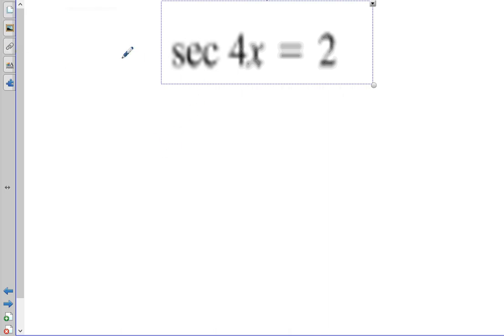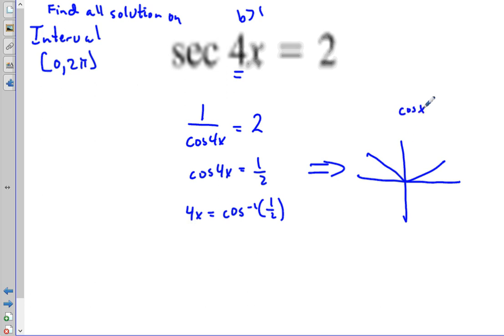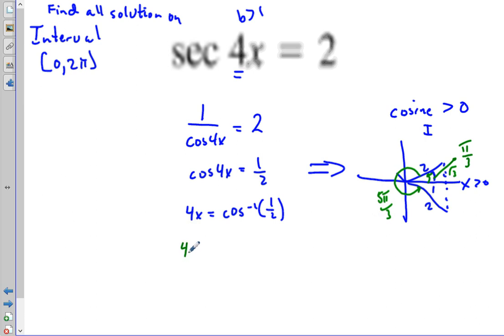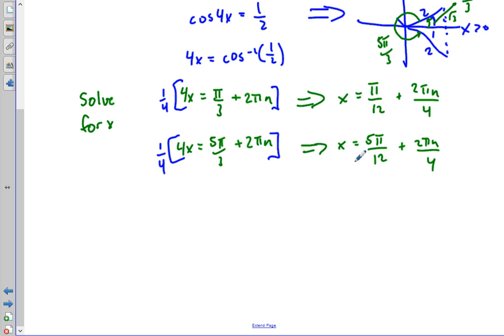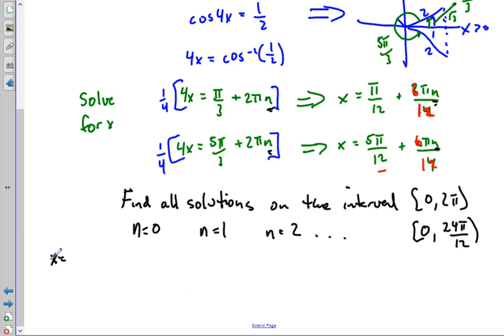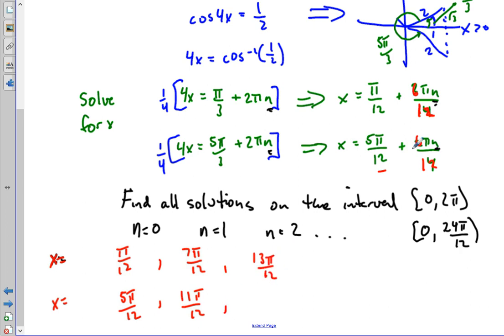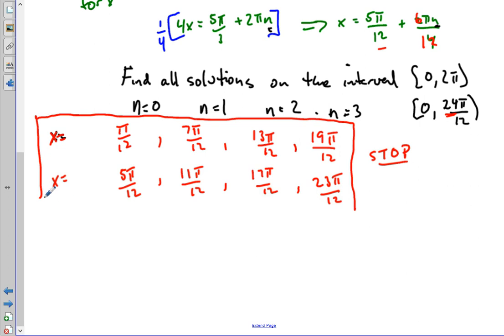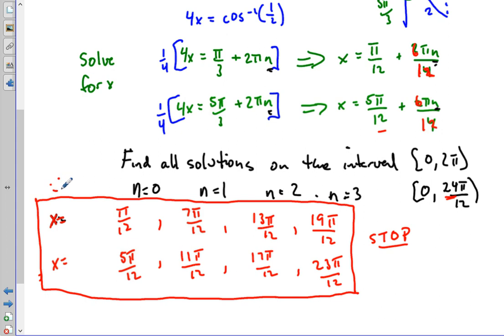Solving Trig Equations for Multiple Solutions (HW 32)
Explination of homework (HW) problem.